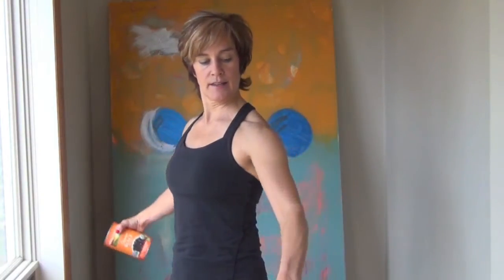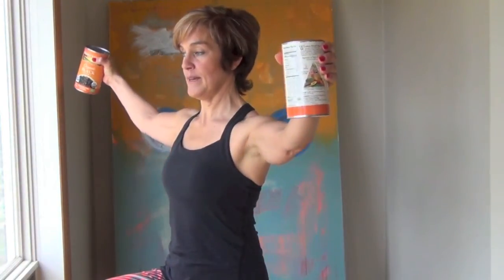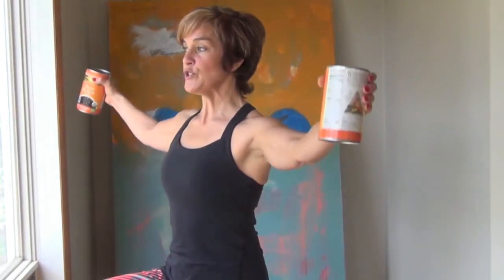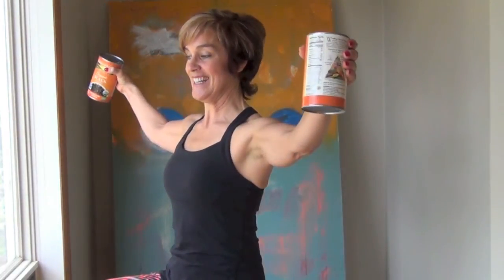How To Turn Boomer Bat Wings To Hot Wings: Mighty Mid Shoulders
How To Turn Boomer Bat Wings To Hot Wings: Mighty Mid Shoulders for better posture and confidence. Your proportions will give the illusion of a smaller waist.

Do you want to know how to lose weight and keep it off after 50?
get a 7 essentials checklist and attend a free webinar